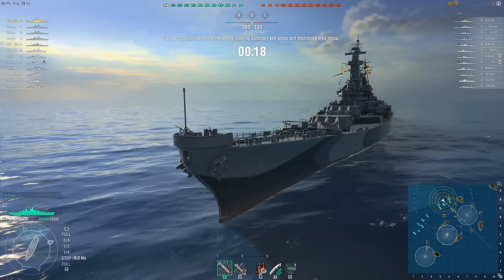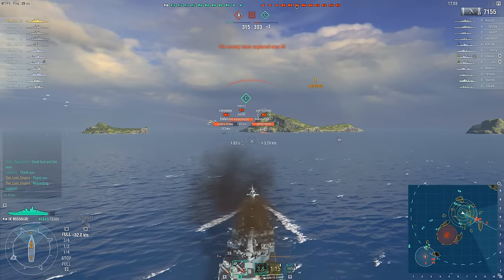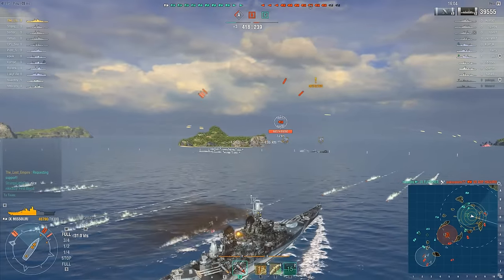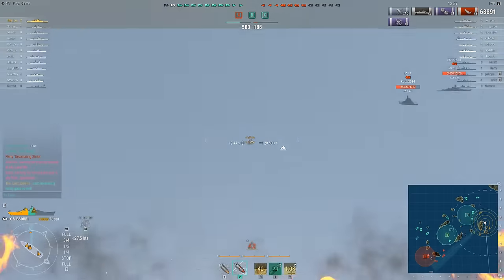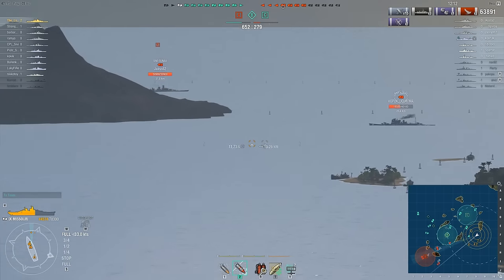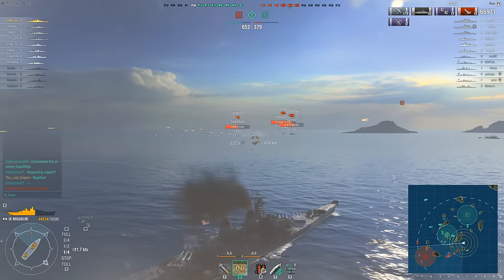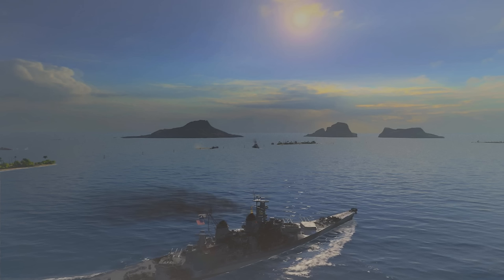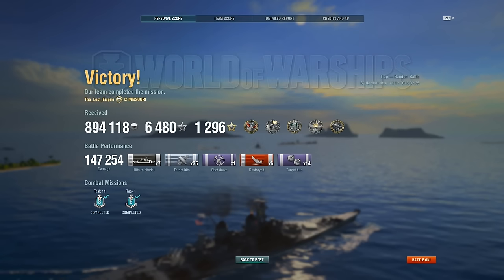World of Warships - The Mighty Mo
The USS Missouri is now in the game as a tier 9 premium battleship, but unlike other premiums you can't just flash your credit card to get it...

System Specs: Core i7 6700-K 4.0Ghz CPU, 16GB DDR4 RAM, nVidia GTX970 GDDR5 GPU, running at 1920x1080 resolution

If you have a World of Warships replay just send the  file to the same address.